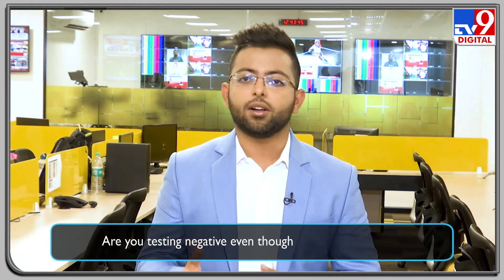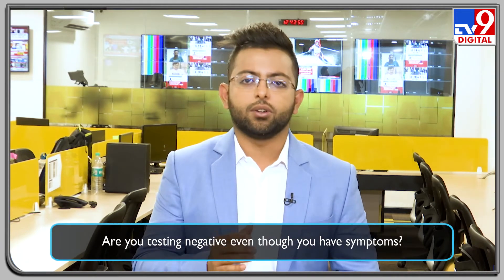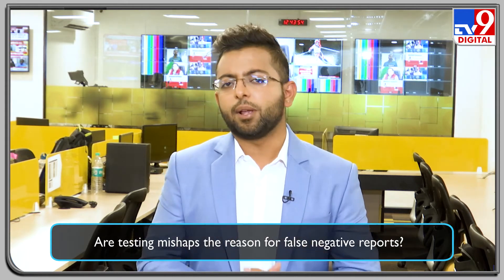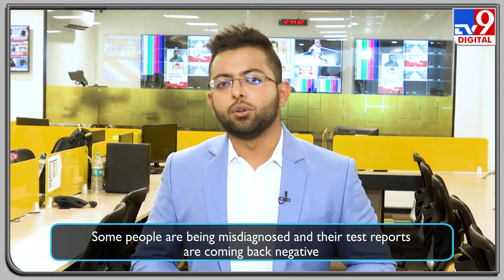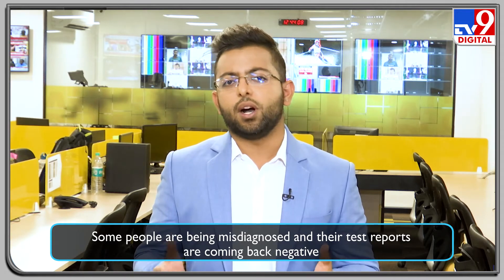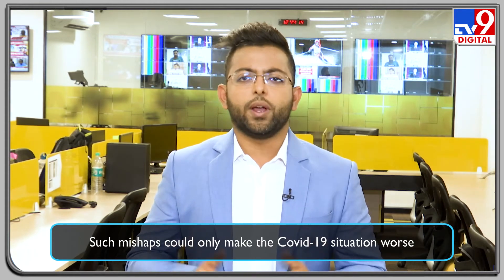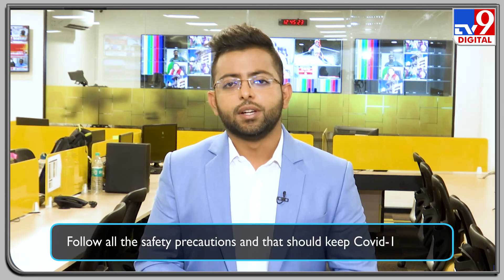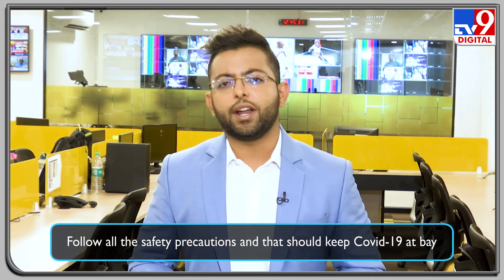Have COVID 19 Symptoms But Your Report Has Come Negative?- Dr Sitesh Roy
With cases spreading like wildfire across the country Early Diagnosis with careful testing, contact tracing and quarantine/isolation are critical to winning this battle against COVID 19. For us to succeed in this battle against the virus the tests used to diagnose COVID 19 must perform accurately, but we often find patients with negative Rapid antigen or RT PCR tests but having symptoms of COVID who then end up being labelled as false negative and spreading the infection to family and contacts.
•Why do tests come negative despite having the infection?
• What should be done in such false negative cases?

Hear Clinical Immunologist & Allergist Dr Sitesh Roy discuss this with Dipakk from TV9 News.

Dr. Sitesh R. Roy, MBBS (MUMBAI), MD (USA), DNB (USA), FAAP, FAAAAI
US Board Certified Consultant Physician
Specialist in ALLERGY, & CLINICAL IMMUNOLOGY  for all ages.
Founder Director Of Dr Roy Health Solutions Multispecialty Clinics Mumbai
Voted among “THE BEST DOCTORS IN AMERICA” 2005-06 & 2006- 07